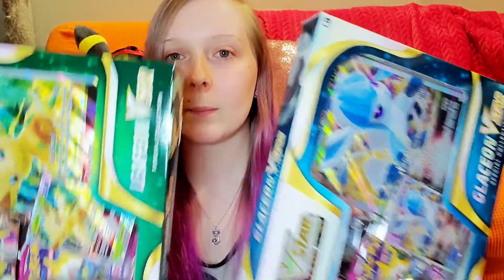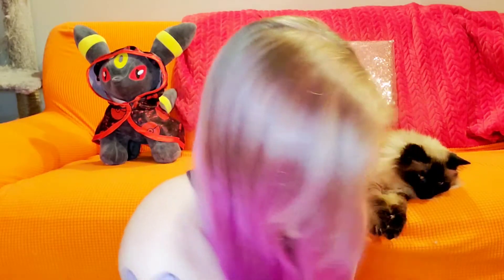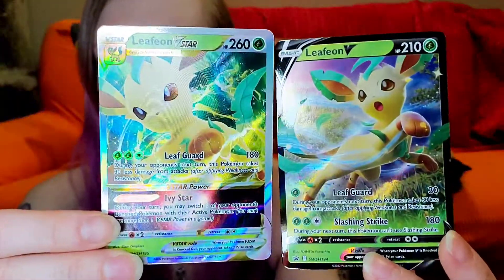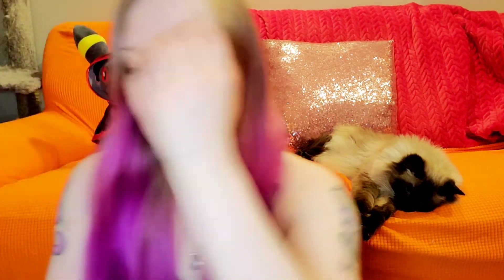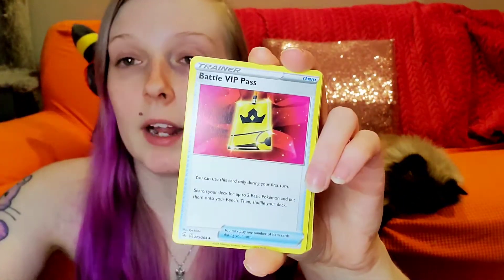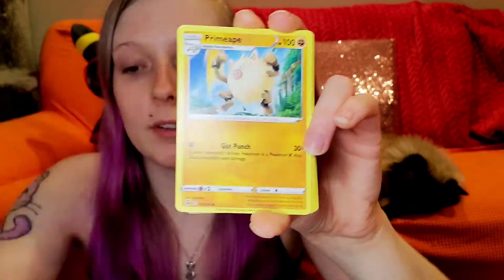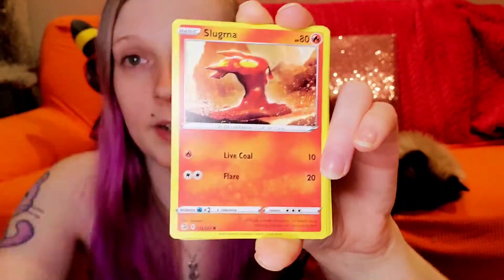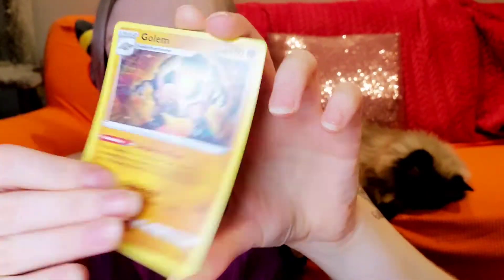New Leafeon&Glaceon Vstar Boxes!!! - Pokemon TCG